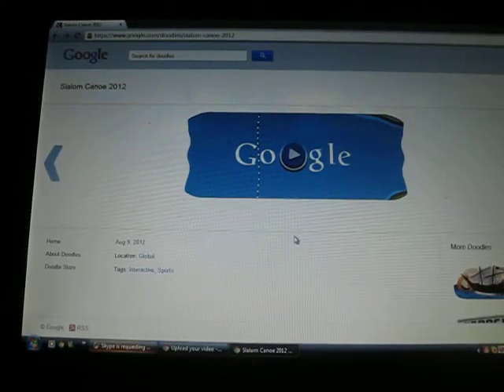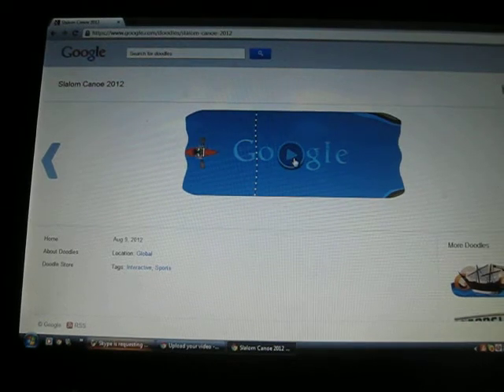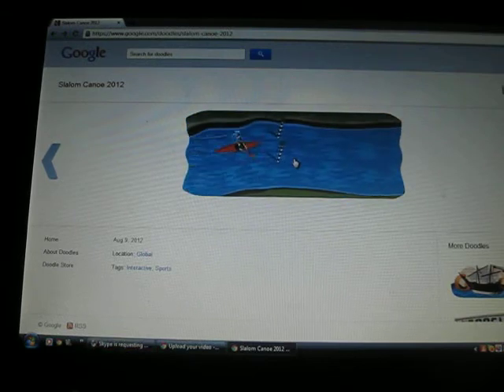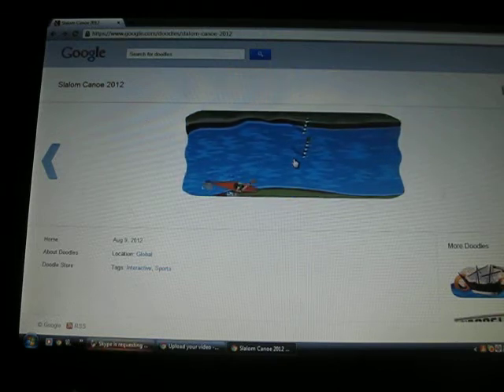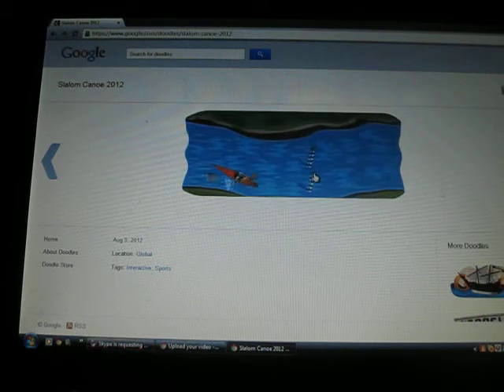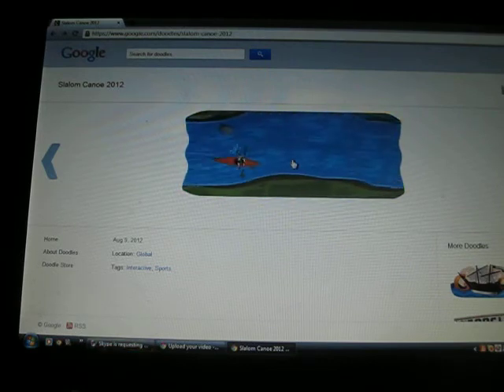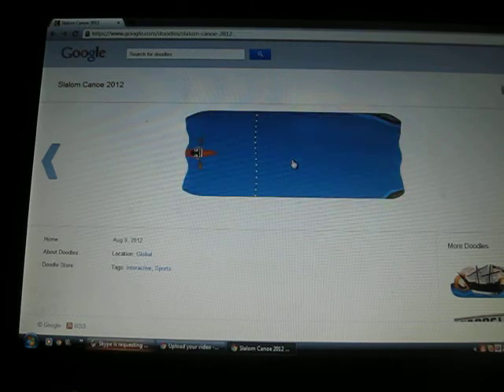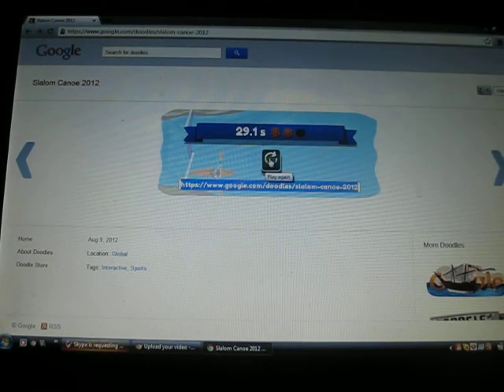Google Doodle Slalom Canoe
I am playing google doodle Slalom Canoe Game. This is the link to the game